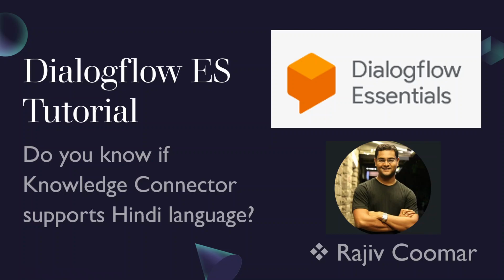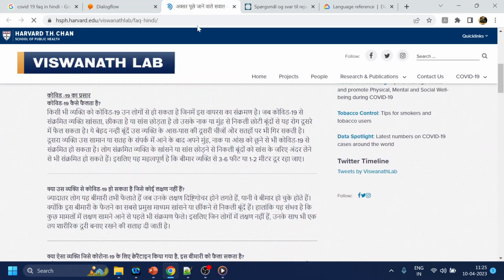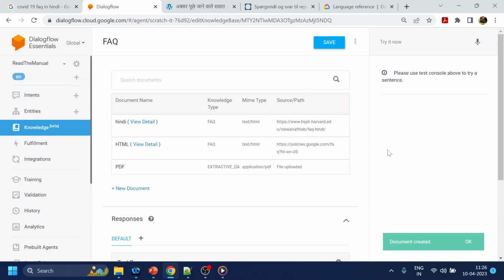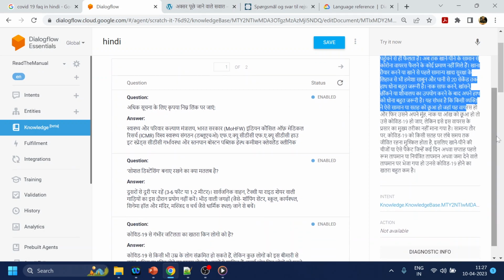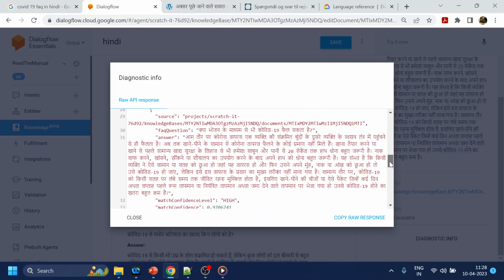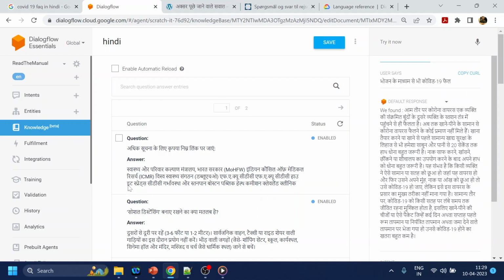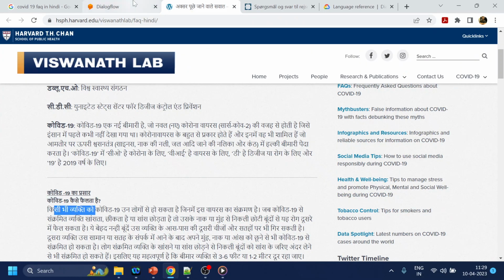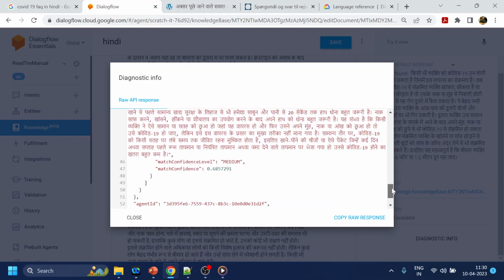Do you know if Knowledge Connector supports Hindi language? | Dialogflow ES Tutorial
We tried to upload the Dialogflow ES Knowledge Connector with Hindi FAQ and see that it's been detected.